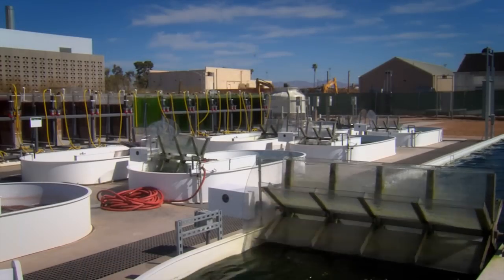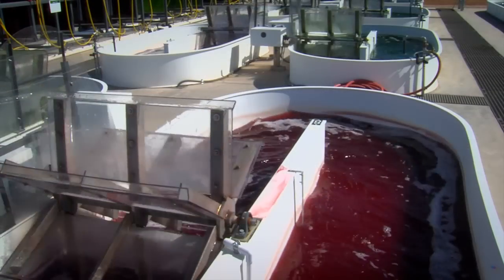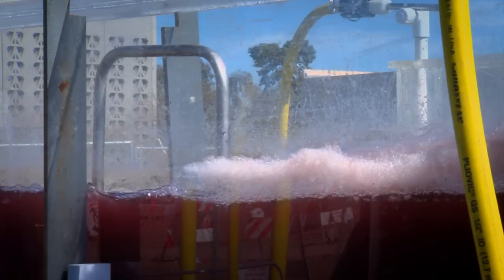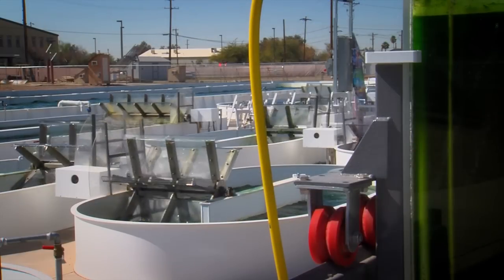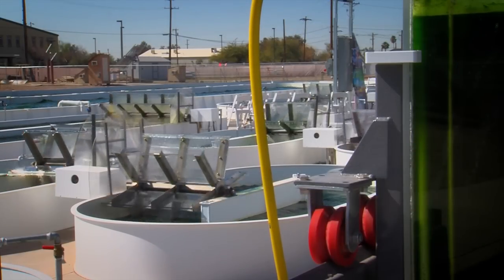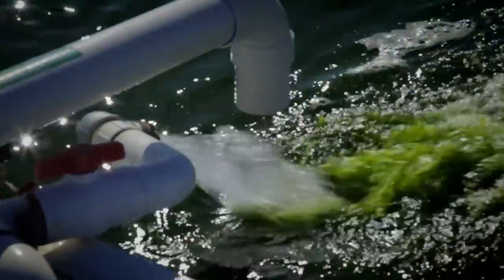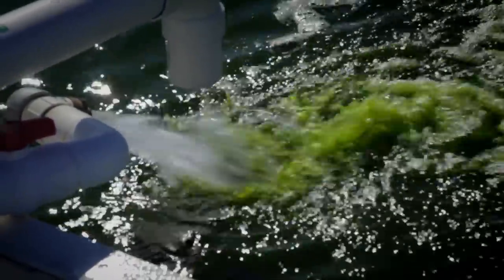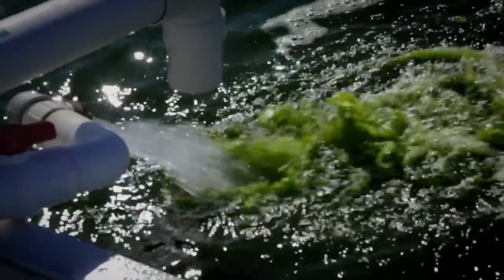Tom Reichardt, Remote Sensing Researcher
Tom Reichardt
Remote sensing researcher
Sandia National Laboratories

Sandia's Tom Reichardt discusses the need for an algal pond instrument that can quickly detect predators, other biological organisms, or environmental factors that could negatively impact a pond's biomass production rate.

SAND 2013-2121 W